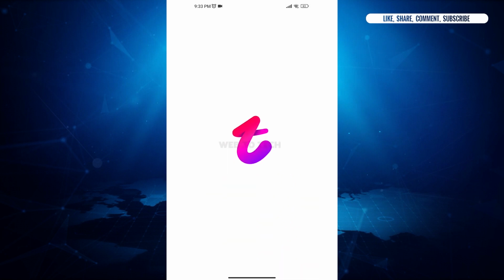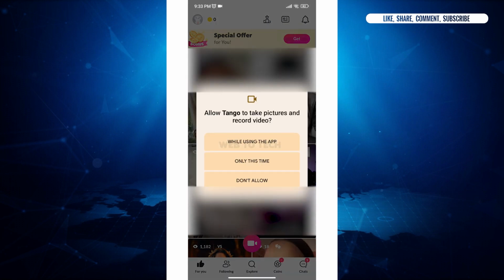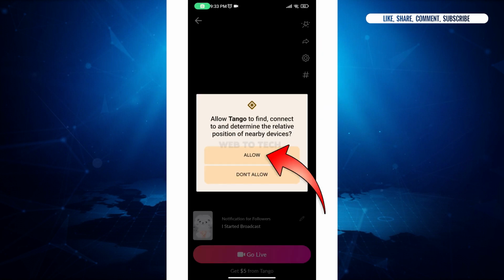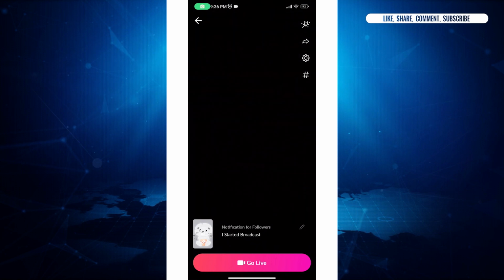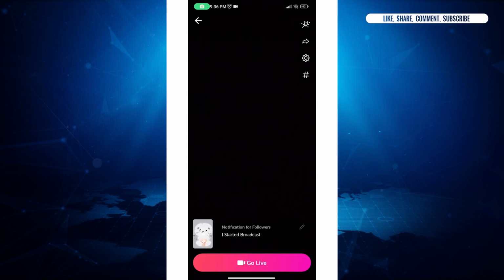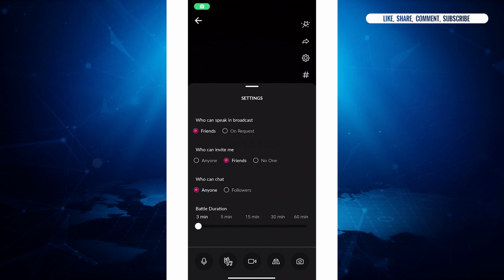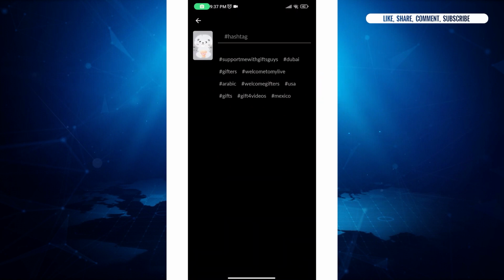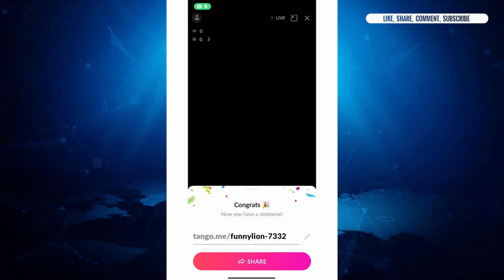How To Go Live On Tango Live App 2023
Want to go live on Tango app? Don't worry here in this tutorial video we will guide you through how you can easily go live on tango live app. Watch the video till end to learn the process.